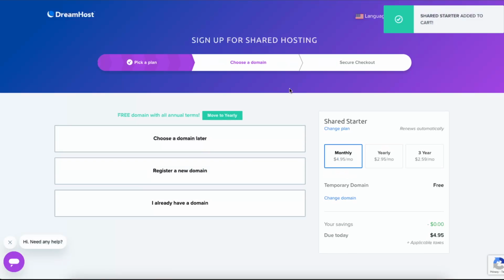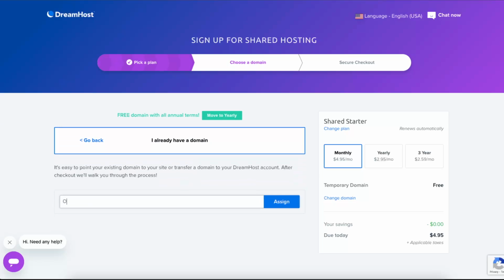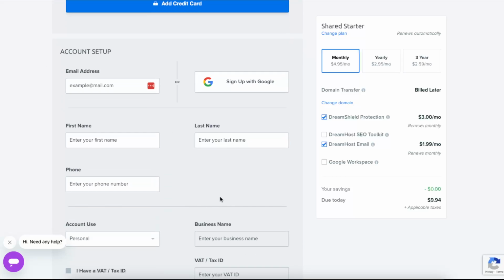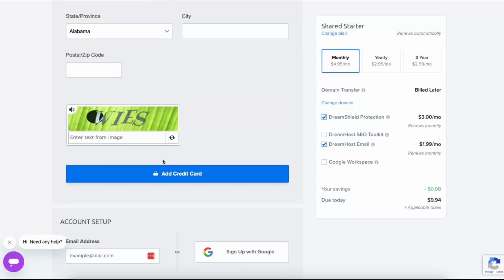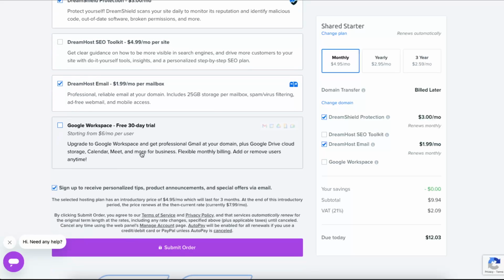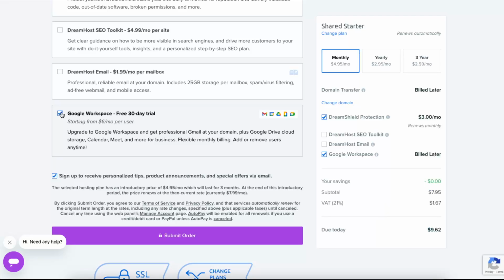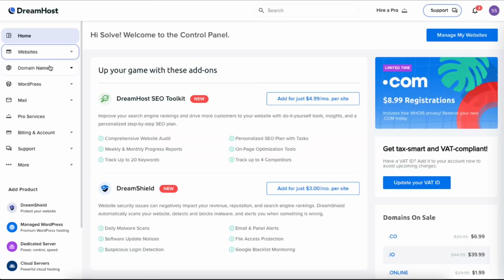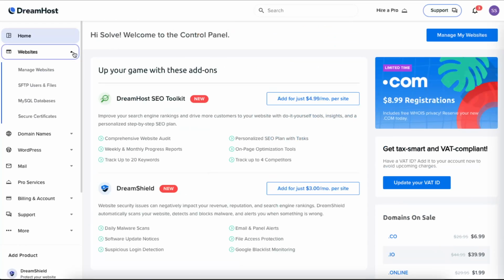How To Create DreamHost Account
In this video I show you How To Create DreamHost Account!